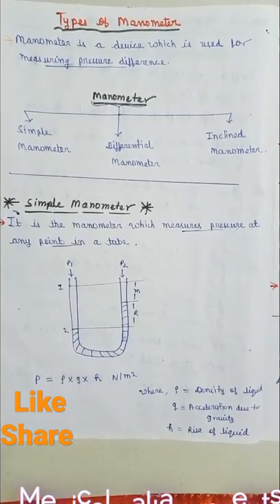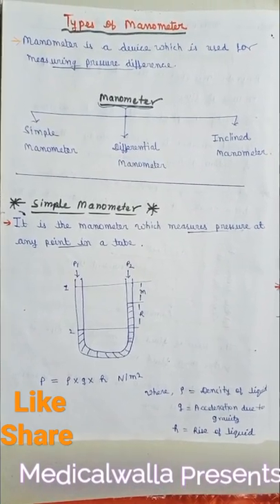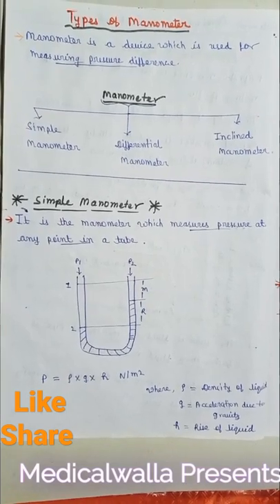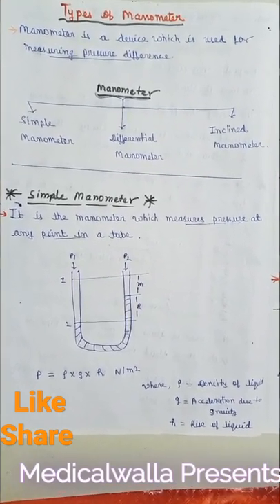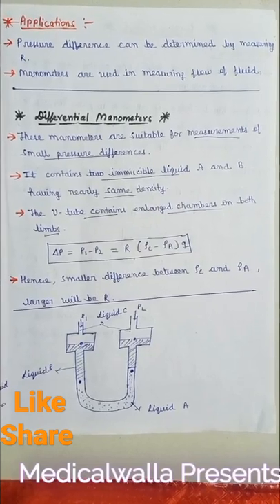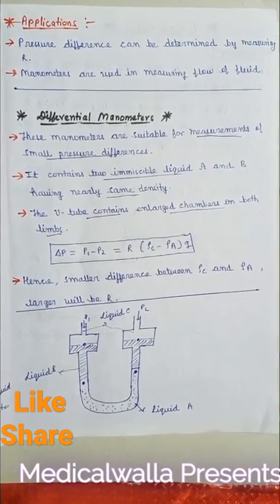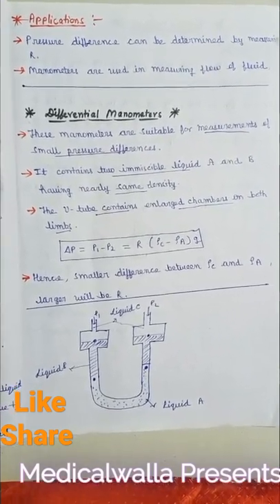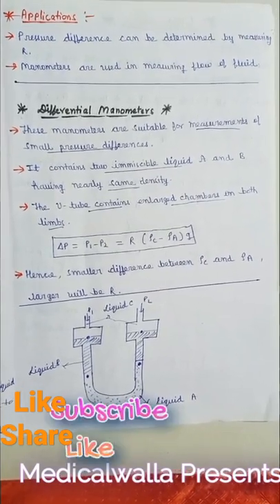Types of Manometers